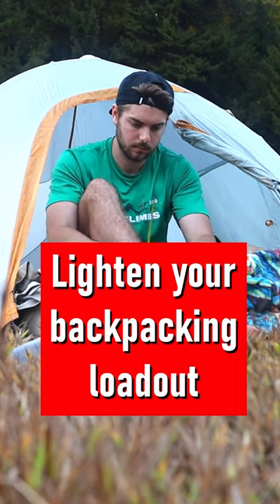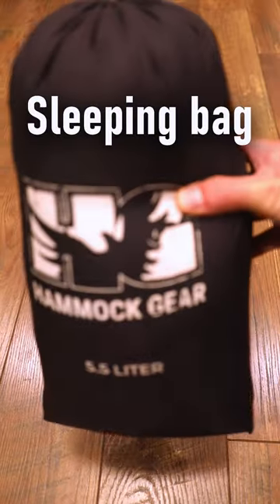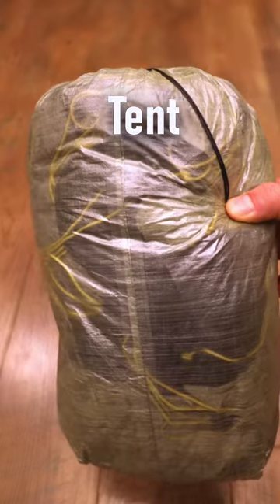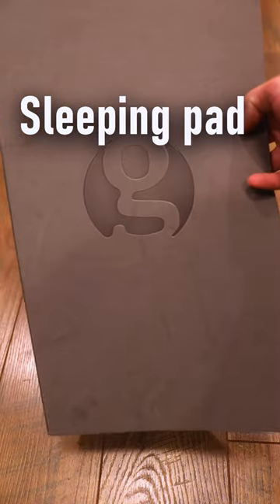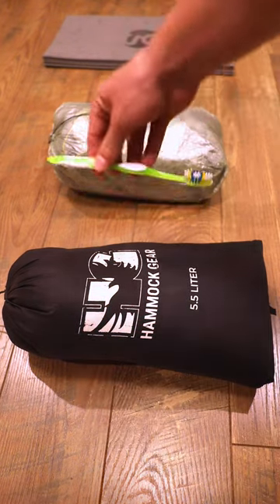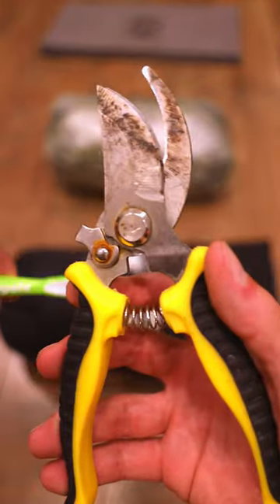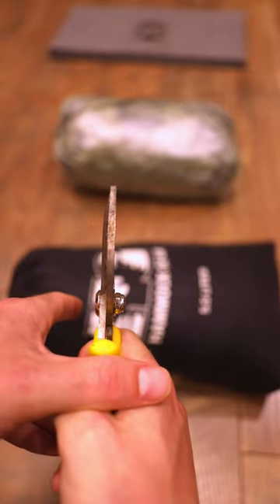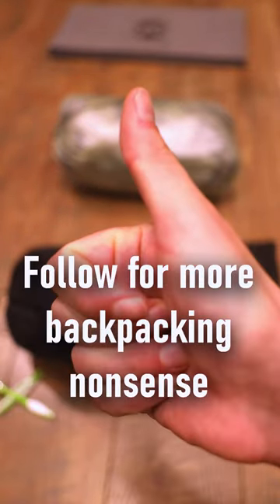How to lighten your Backpacking Loadout in less than 30 seconds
OTHER SLEEPING STUFF 💤
Sleeping Pad

FOOD & WATER 🍴
Cook Pot
Spice Container

ELECTRONICS 🔌
Power Bank

MISCELLANEOUS 🤘
Trekking Poles